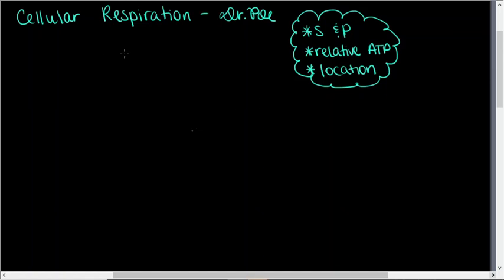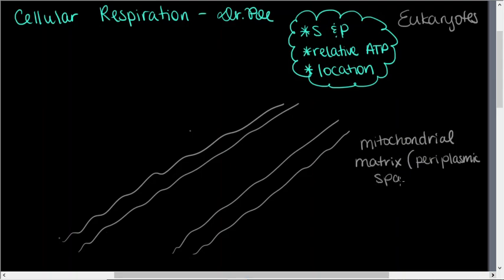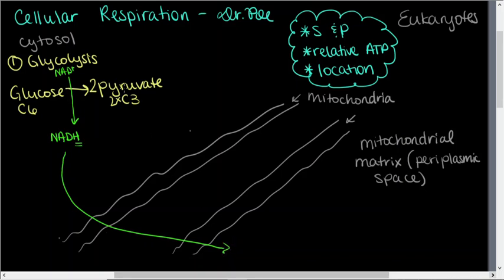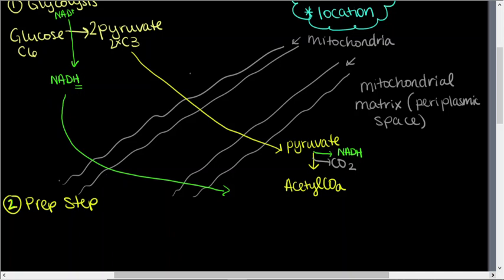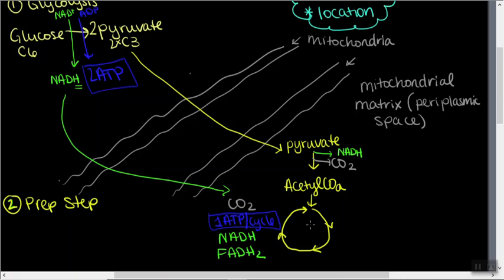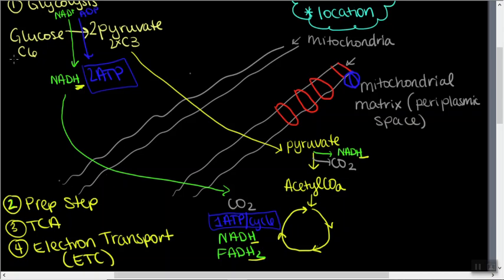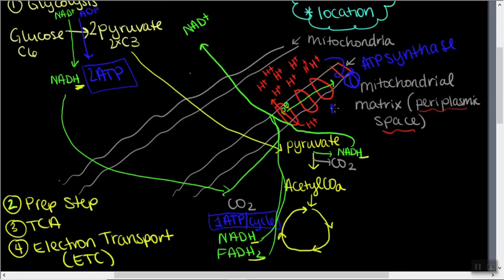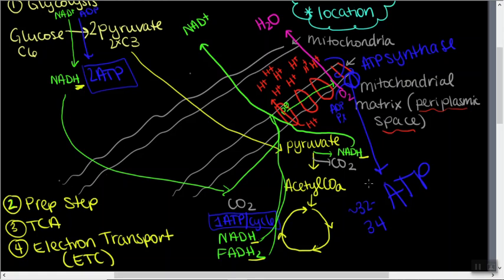Micro Unit 3 - Cellular Respiration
Describe the location, substrate, products, and relative ATP for each of the four stages of aerobic cellular respiration.